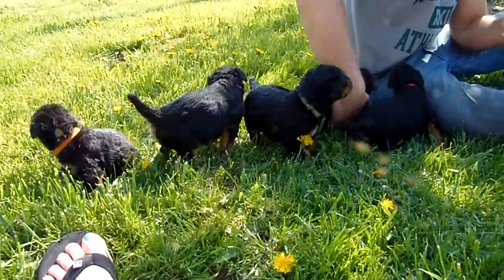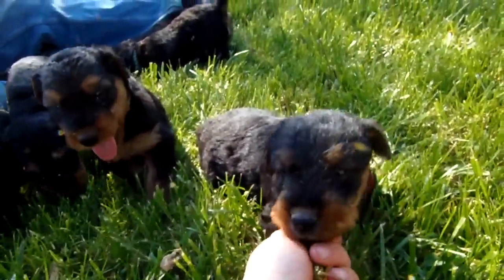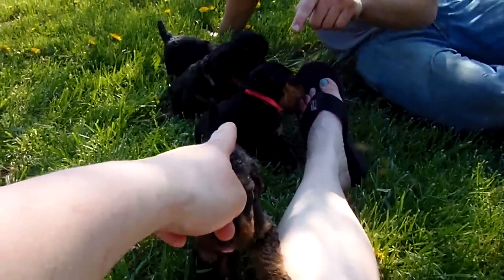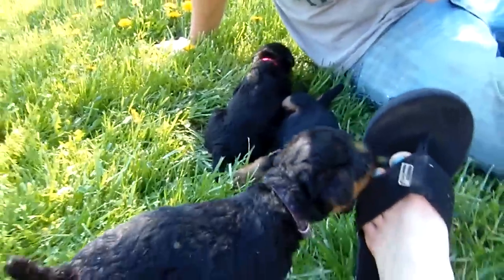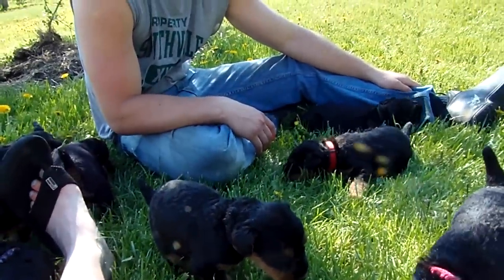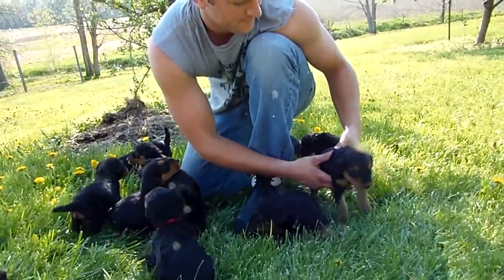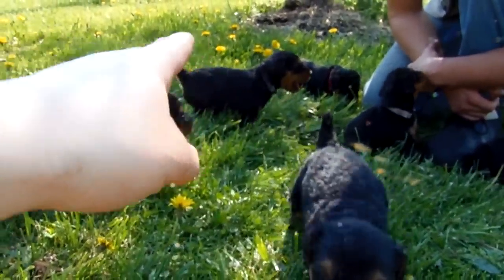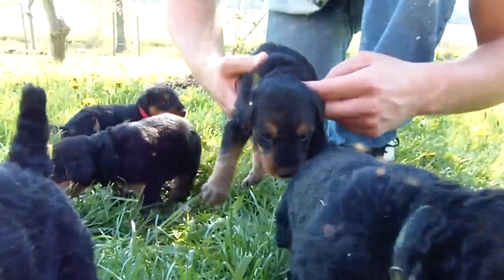Penny-Thor 4-6-15 litter 4.5 weeks old